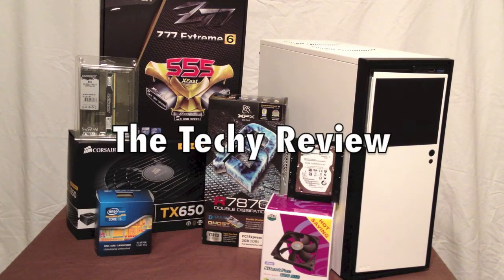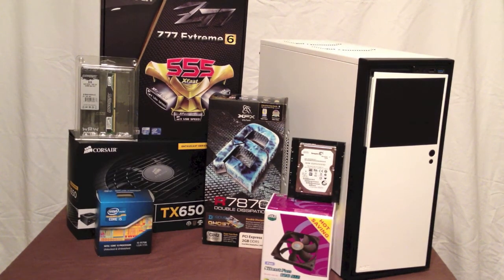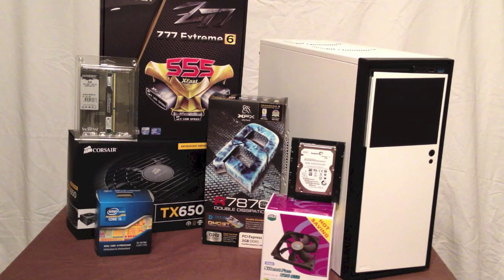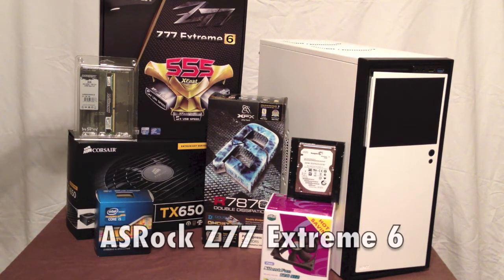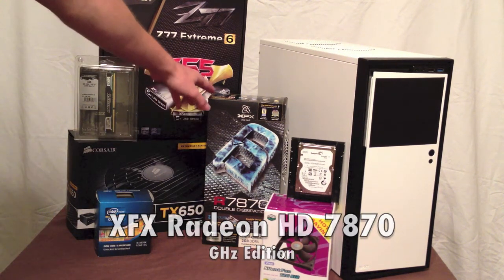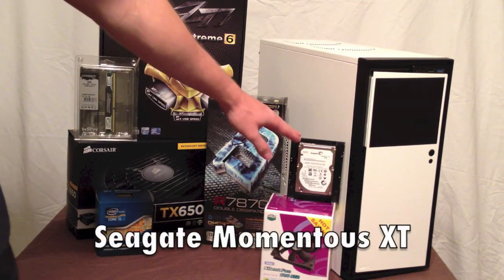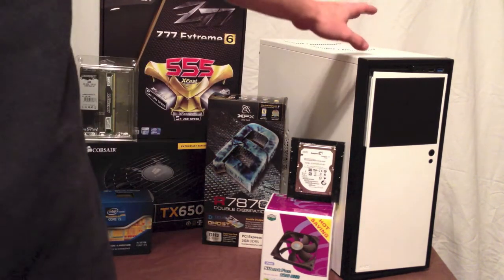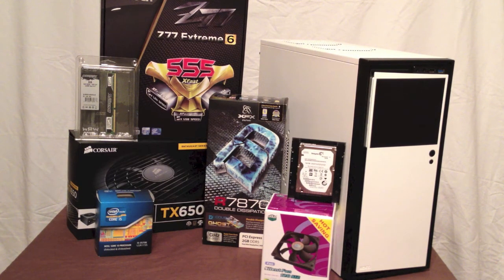Gaming PC Build 2013 (Parts)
Very excited to introduce my PC build project! This is just an introduction, and I will follow this video up with individual unboxings and a final video of the actual build. I am running out the door so I will post system specs later. :)